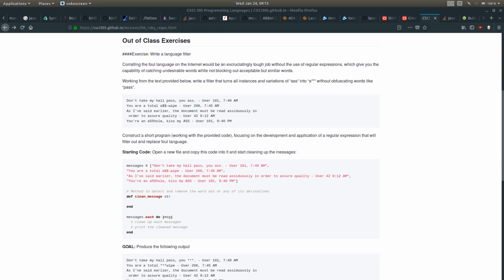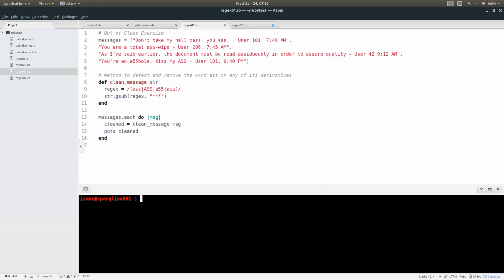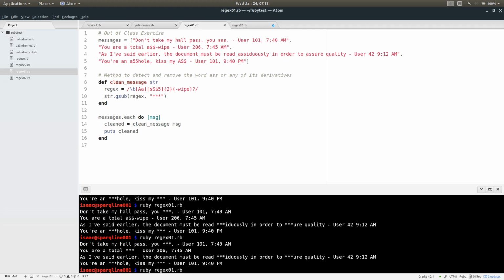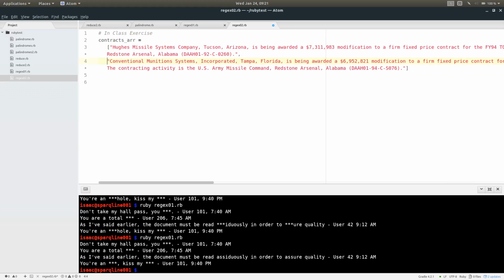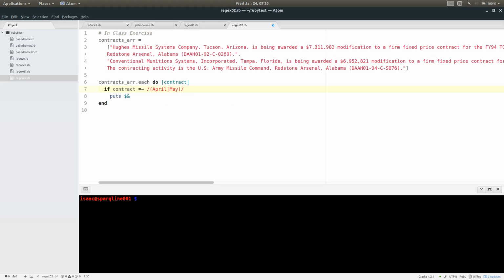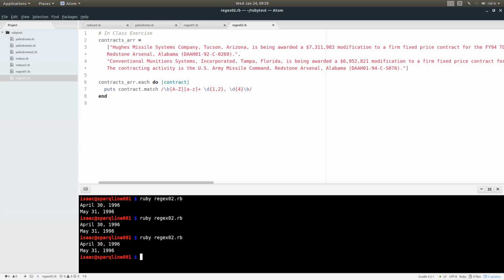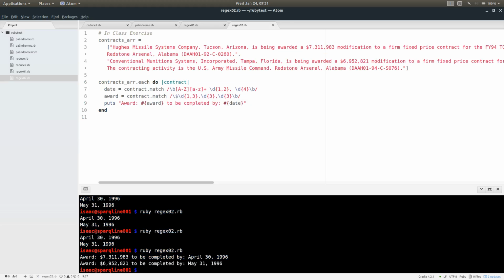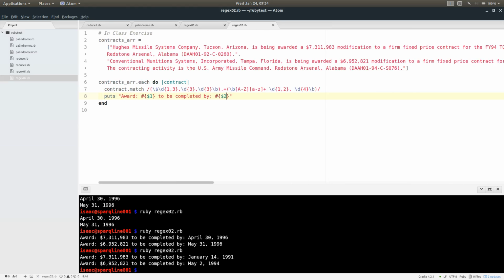CSCI 305 - Lecture06: Ruby Reg Ex - Example Solutions